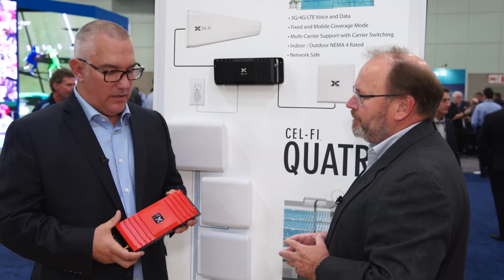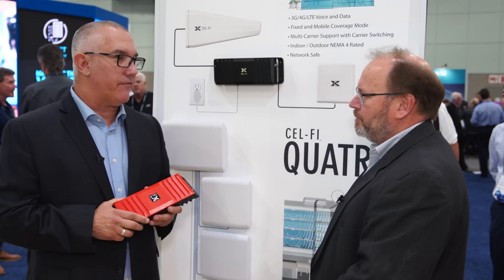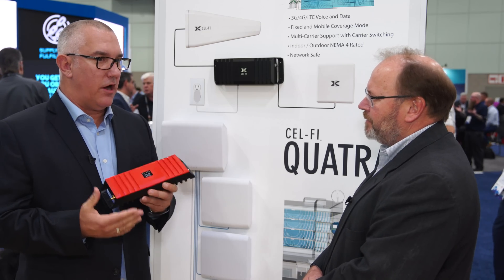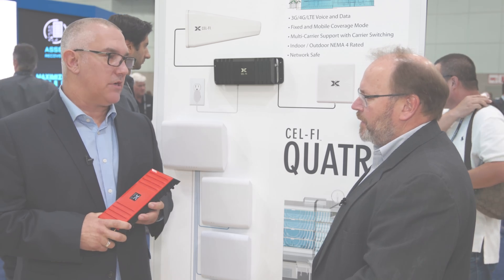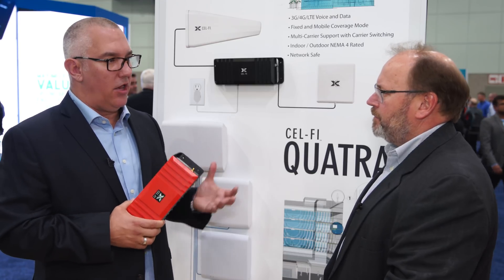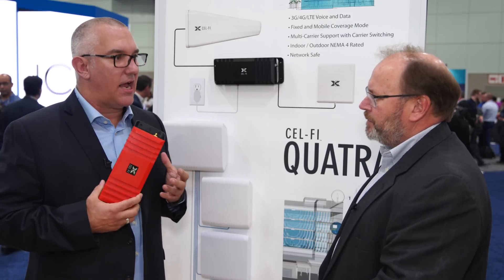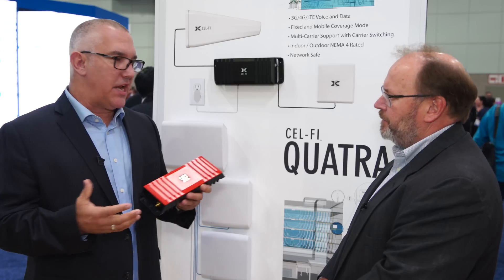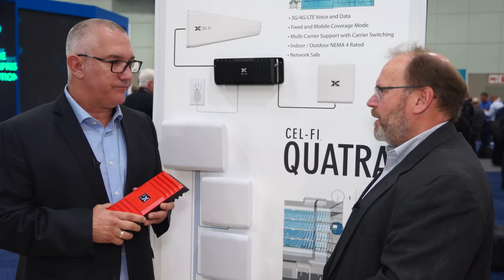Nextivity on FirstNet Coverage for Buildings and Beyond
Jeff Mucci, Head of Industry Insights, RCR Wireless News speaks with Joe Schmelzer, Senior Director of Products, Nextivity while at Mobile World Congress Americas 2018 on Cel-Fi Quatra, In-Building Coverage and more.